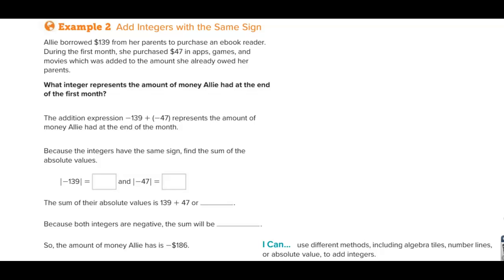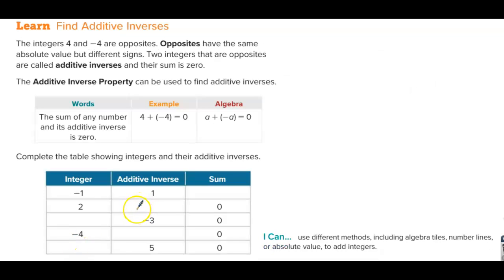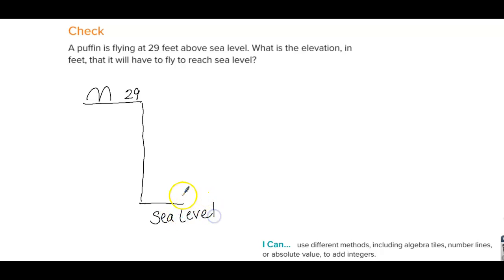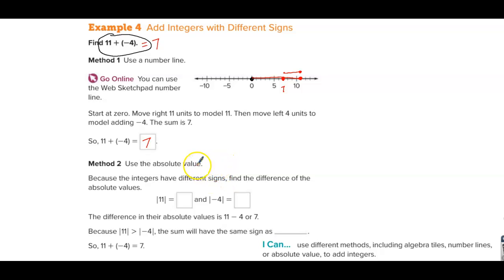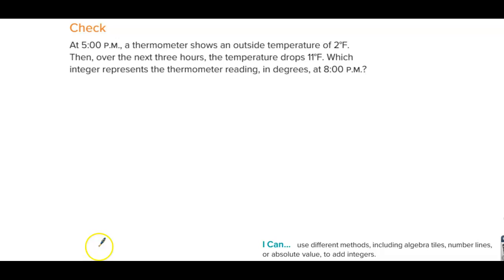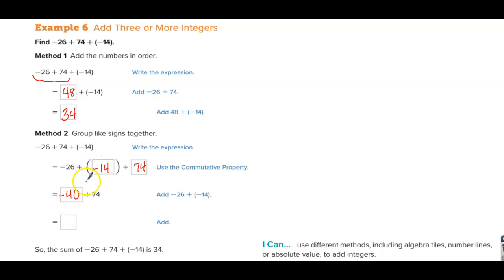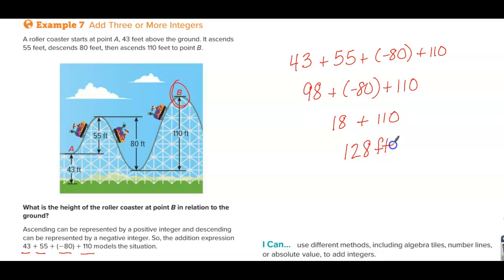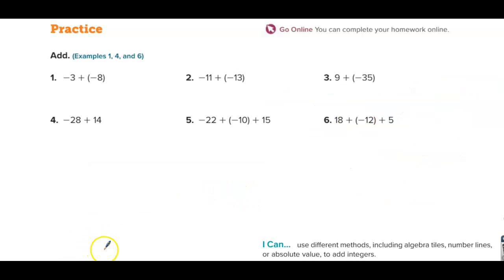C2 Lesson 3-1 Part B Instructional Video